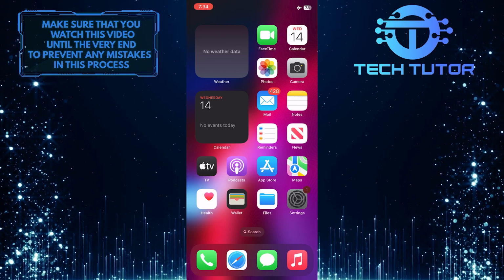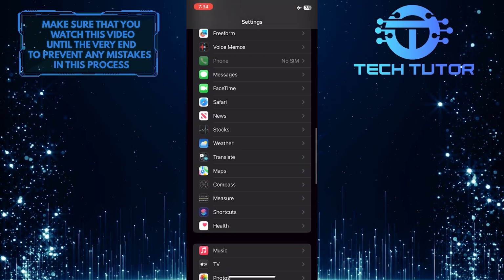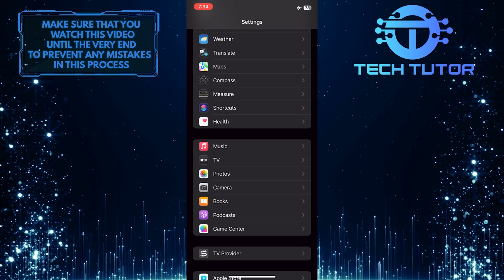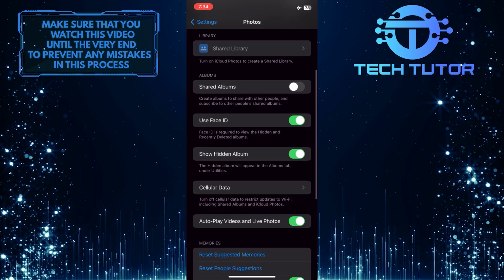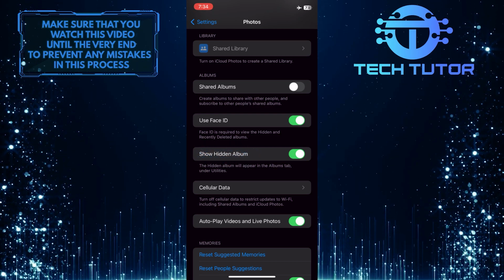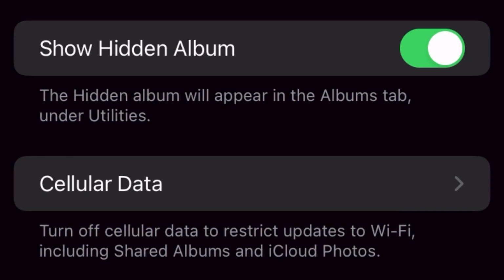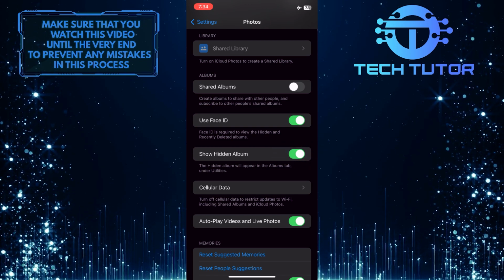How To Hide Hidden Photos Album On iPhone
Are you looking for a way to keep your most private photos hidden? Then this video is perfect for you! Learn how to hide your Hidden Photos Album on iPhone so that no one else can gain access. We'll show you step-by-step instructions on how to go about it, so don't miss out - watch our video now and find out how to hide your hidden photos album on iPhone!